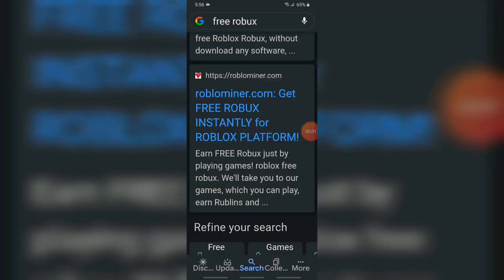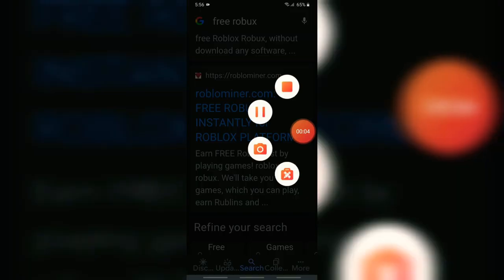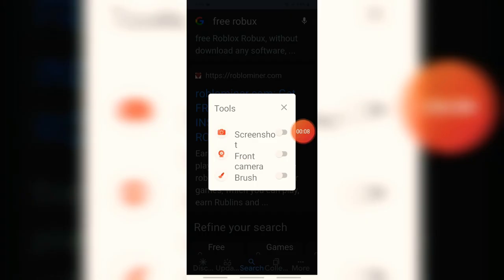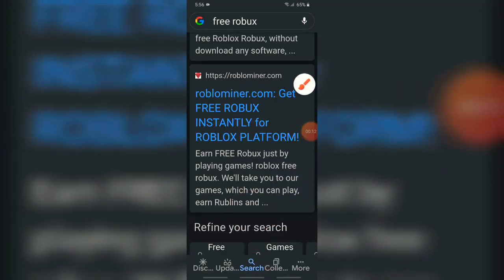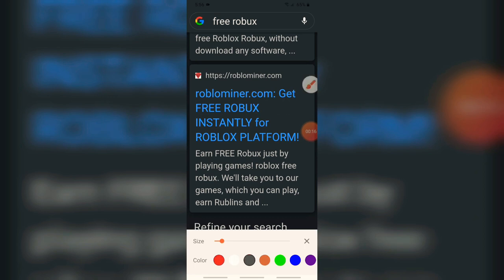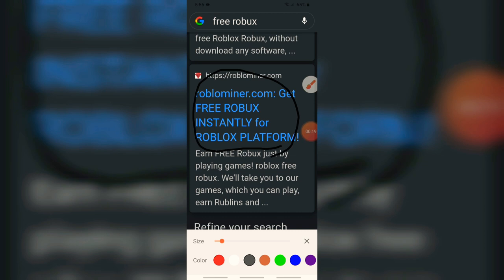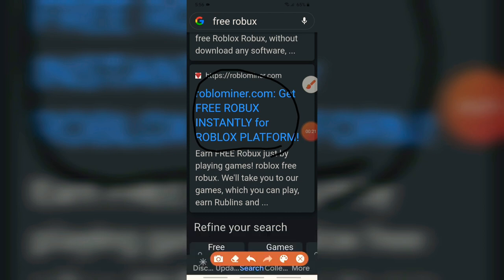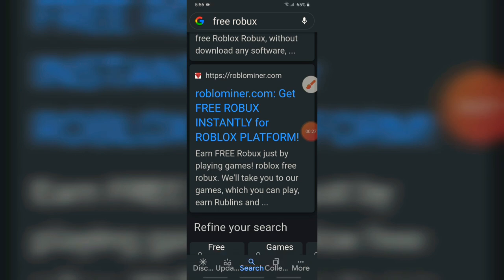How to get free robux